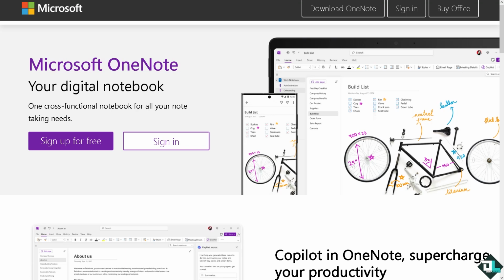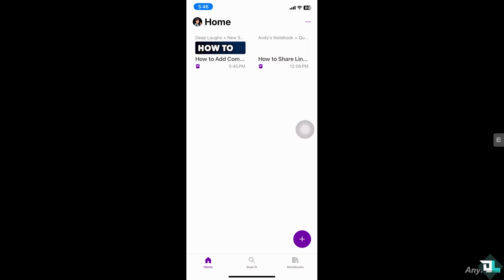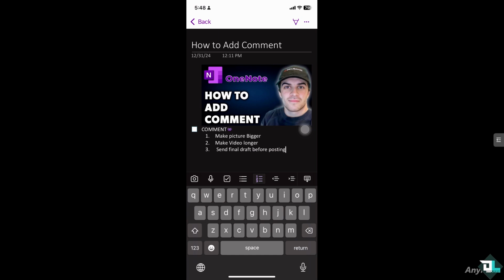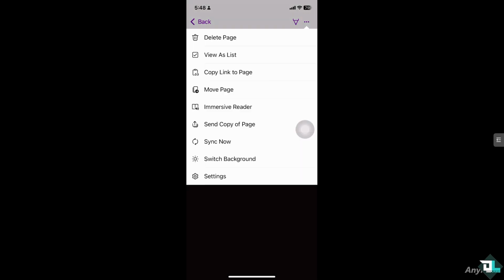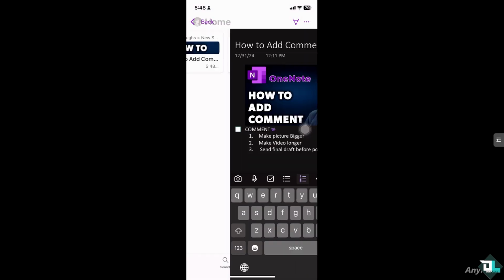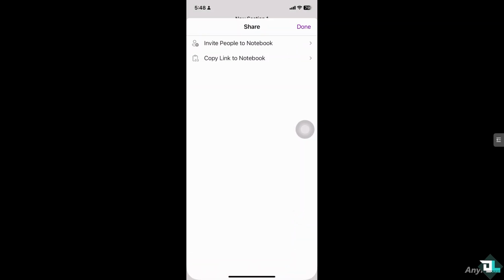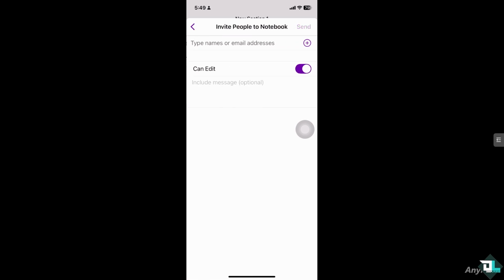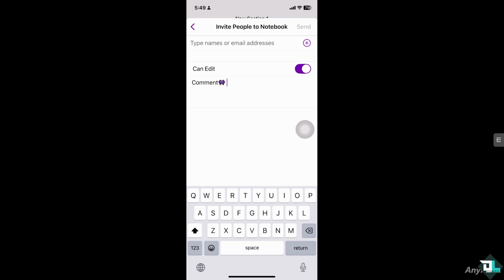How to Add Comment in Onenote (Full 2024 Guide)